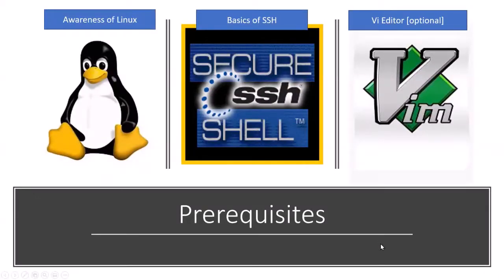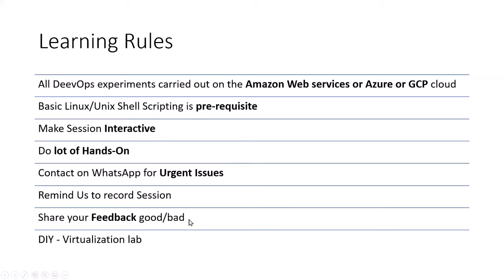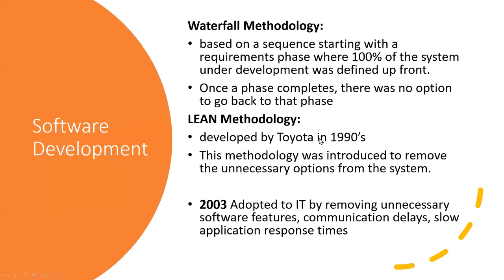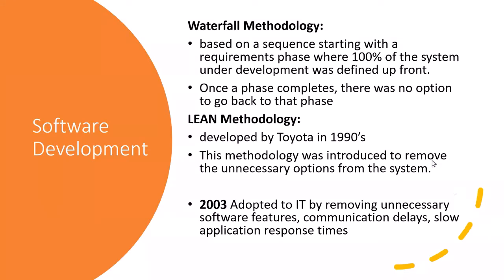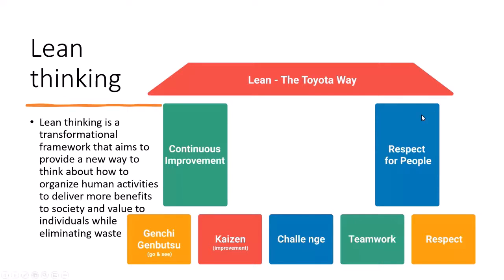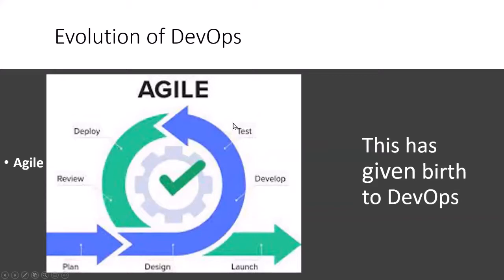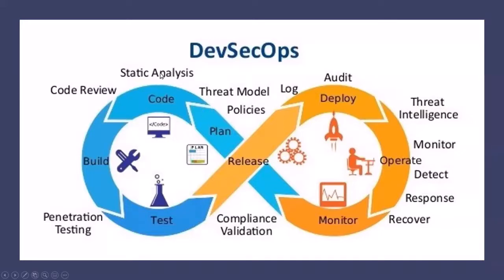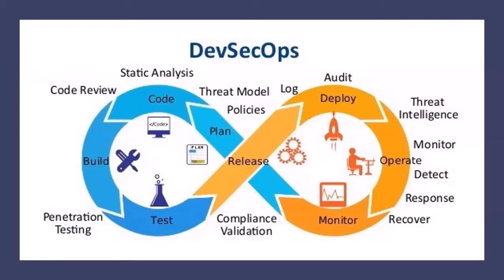DevOps Jobs | DevSecOps Jobs | SRE Jobs Employability 2022 01st Oct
This session is high level what we cover in the courses
1. DevOps Foundation
2. DevOps Advanced

Continuous improvement is the targeted here!